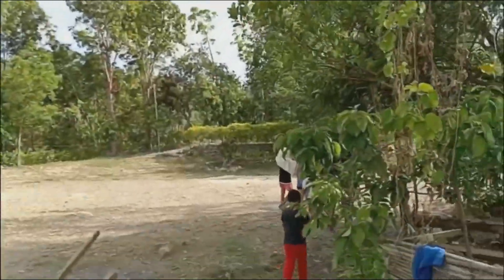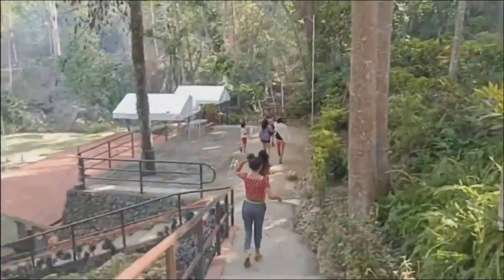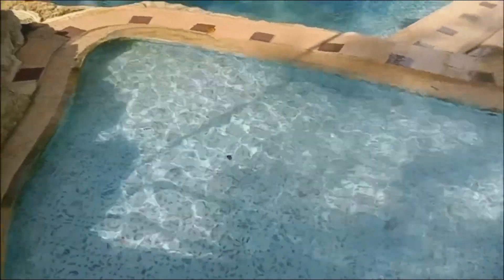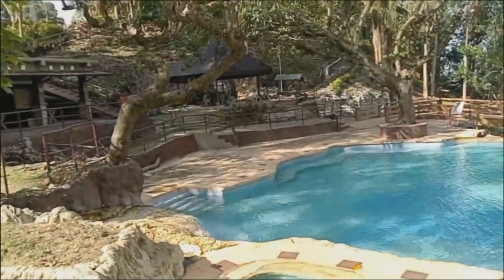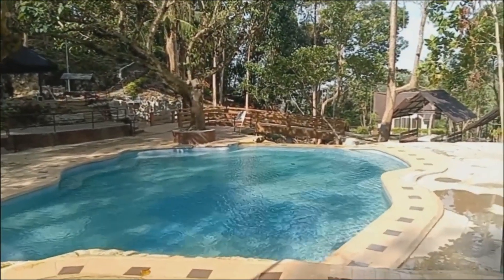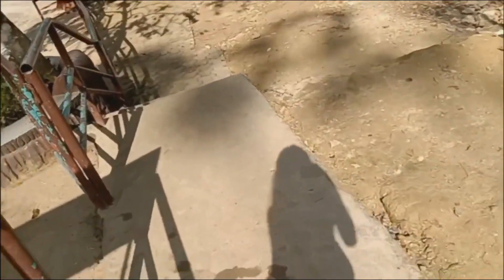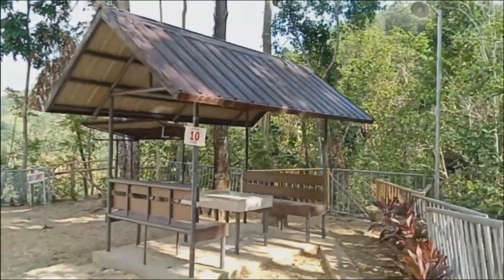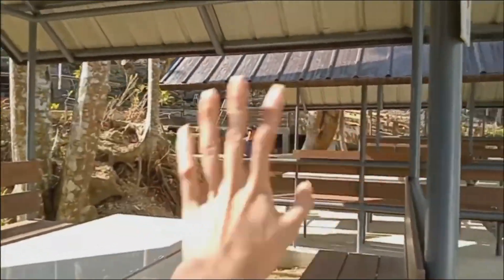PART 2 l MAG-ASO FALLS l KABANKALAN CITY l NEGROS OCCIDENTAL l PHILIPPINES